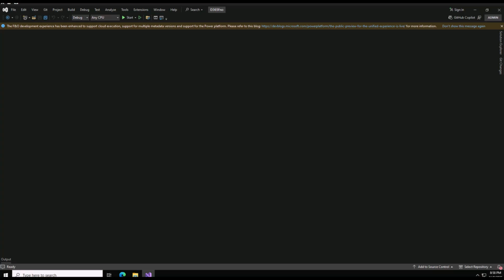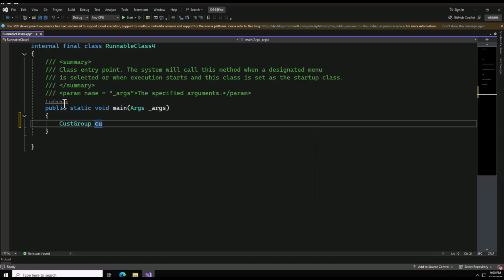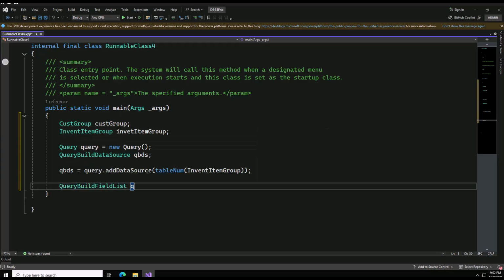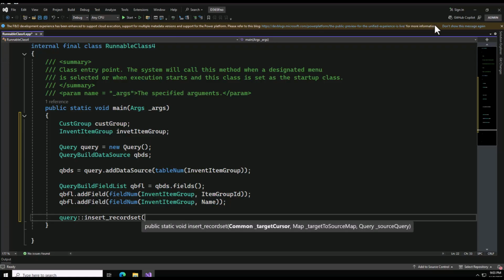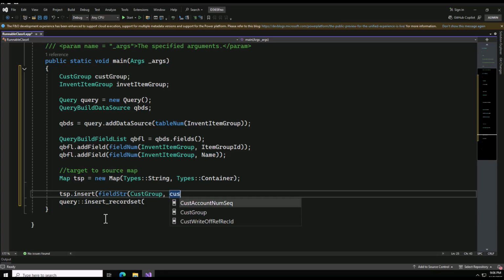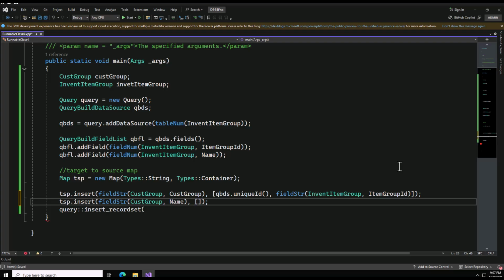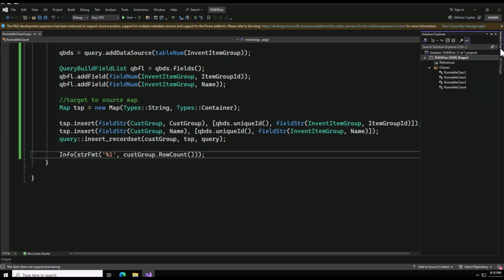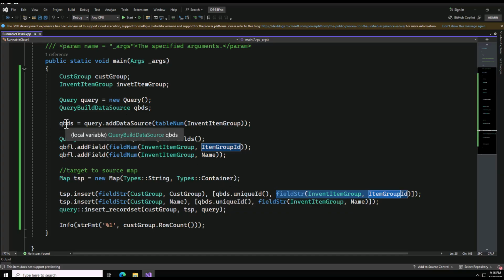insert_recordset using Query in D365 F&O X++ | Dynamic Data Insert Lecture 42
🚀 Learn how to use insert_recordset with Query in D365 F&O X++ to perform dynamic and high-performance data inserts!
In this tutorial, we’ll combine the power of QueryBuildDataSource with insert_recordset — a technique that helps you insert filtered data from one table to another without writing complex select statements.

💡 In this video you’ll learn:
✅ How to build a Query object dynamically in X++
✅ How to use insert_recordset with a Query
✅ How to copy filtered data between tables using query filters
✅ Real example: Copy data from CustTable to a custom staging table
✅ Performance tips and SQL optimization tricks

⚙️ Perfect for:
D365 F&O Developers and Technical Consultants who want to automate data migration or integration jobs with clean, dynamic code.

insert_recordset using Query D365 F&O,
X++ insert_recordset Query example,
D365 F&O dynamic Query in X++,
bulk insert using Query X++,
insert_recordset with Query in D365,
D365 F&O developer tutorial,
Dynamics 365 X++ performance tricks,
querybuilddatasource example X++,
D365 data migration tutorial,
Dynamics 365 Finance and Operations X++ tips